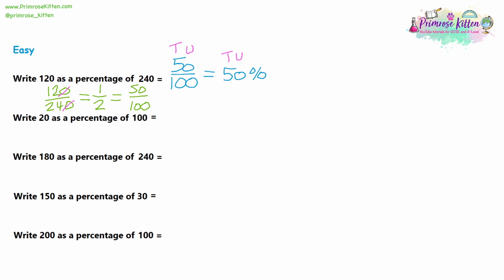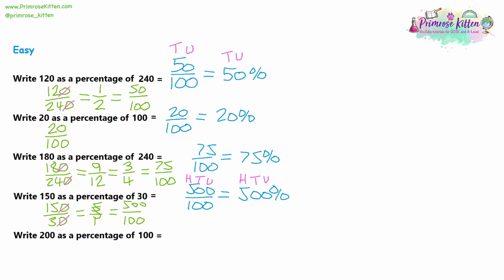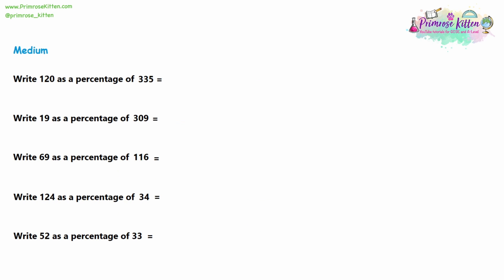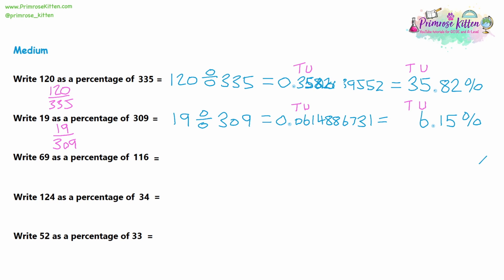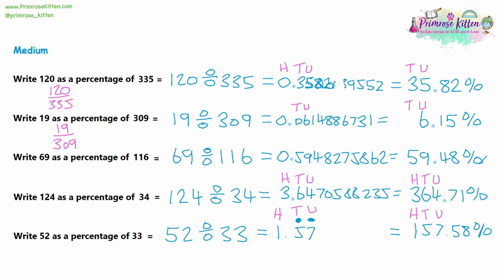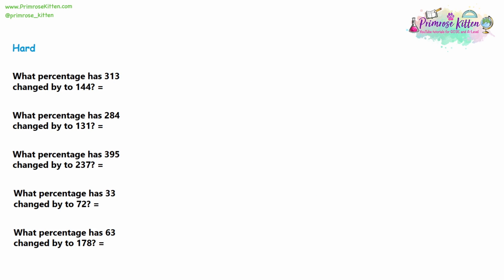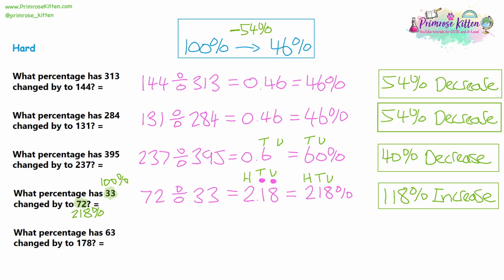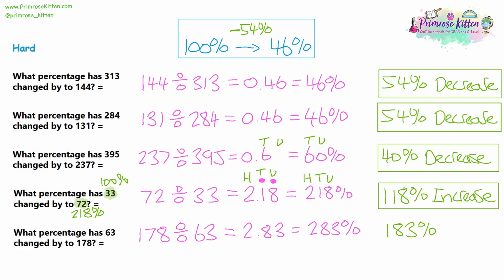Comparing Numbers Using Percentages | Revision for Maths GCSE or IGCSE